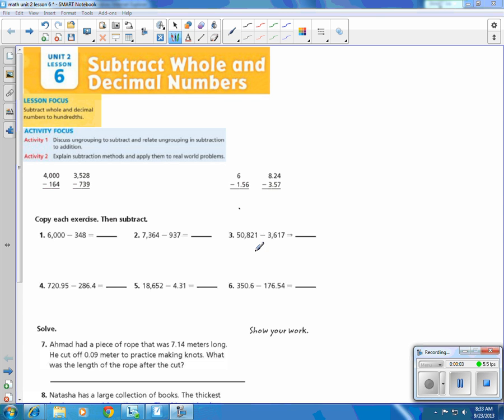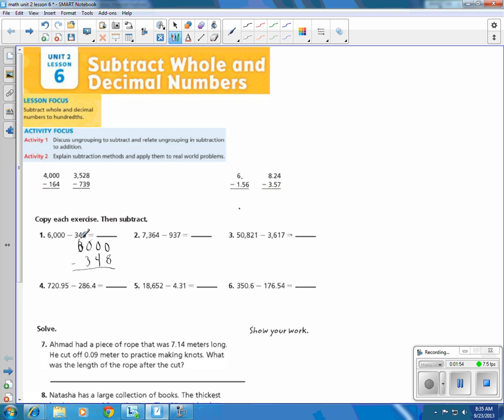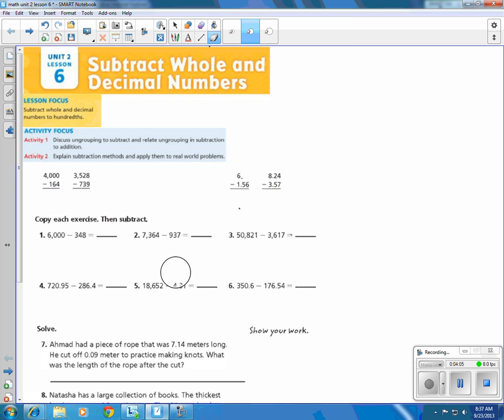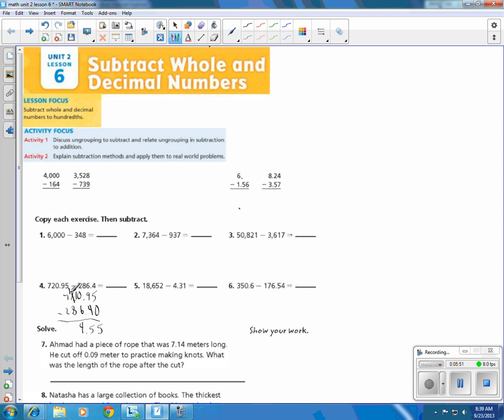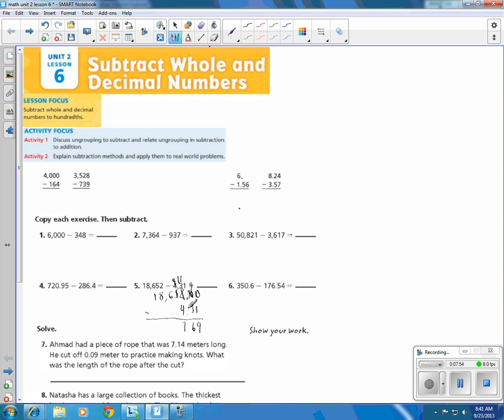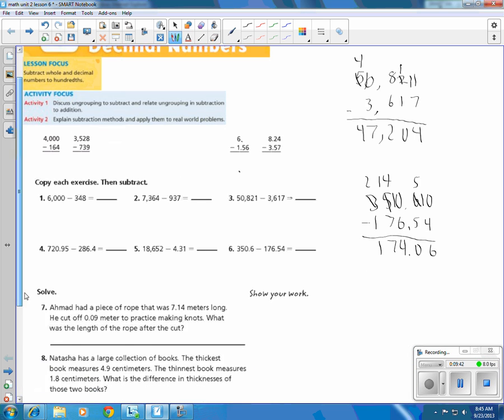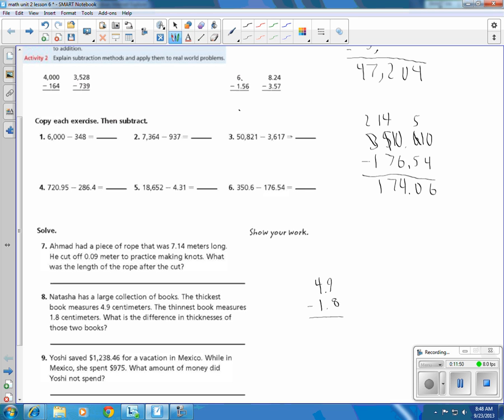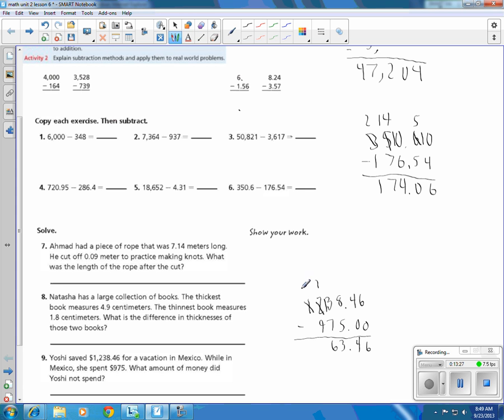Unit 2 Lesson 6